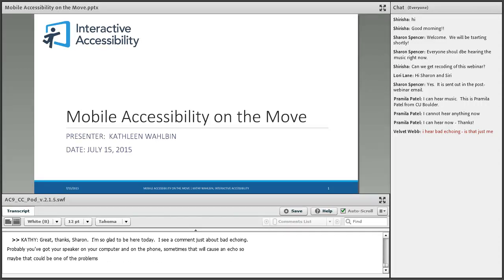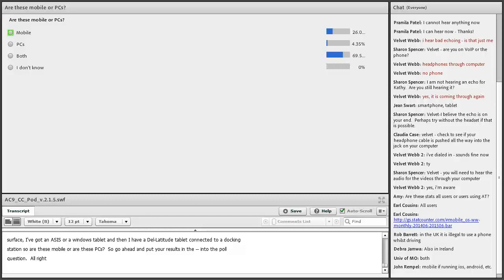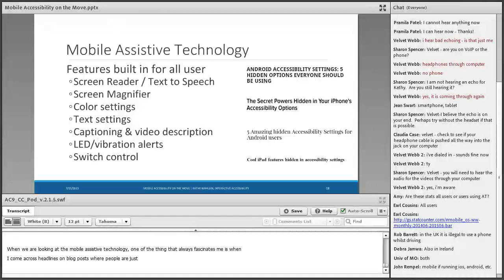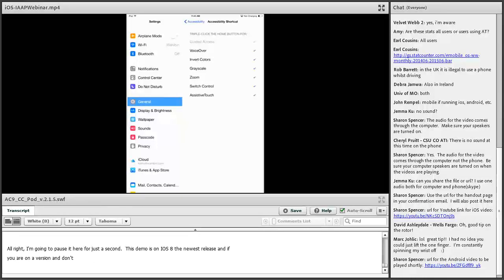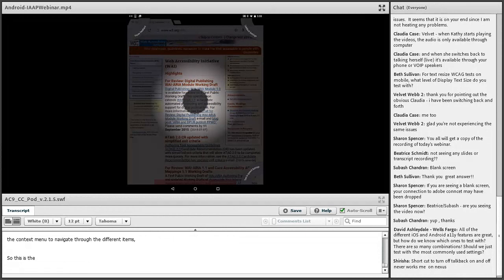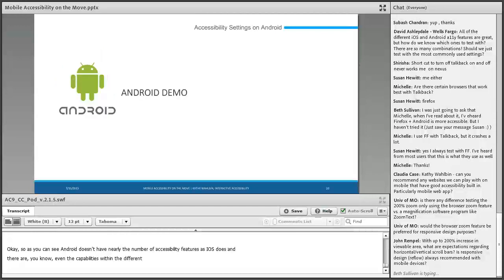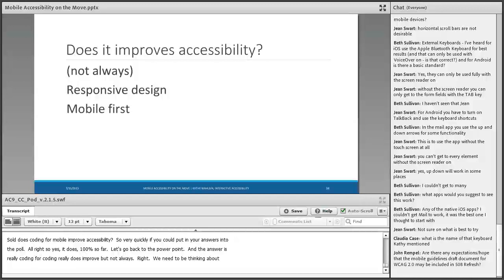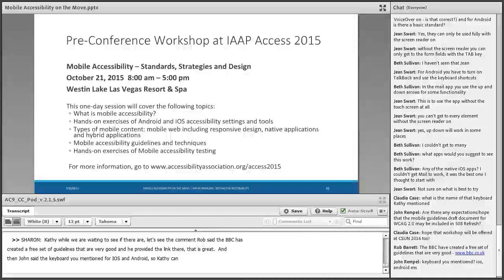Mobile Accessibility on the Move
Mobile has dramatically changed the way that people with disabilities consume information and interact with content. From games to academic papers, people with disabilities are finding that their mobile devices – phones, tablets and wearable technologies – are making it easier to participate.

Everyone has a role to play in ensuring mobile accessibility – from determining the level of accessibility support to using the success criteria and techniques and verifying accessibility. One of the challenges of this mobile revolution is the change in strategies that organizations must employ to be successful. The days of building a mobile website as a downsized version of the desktop website are long gone. Just as "Mobile First" philosophy has changed the way we design mobile content, organizations must adjust the way they think about mobile accessibility.

This presentation will discuss how managers, designers, user experience, developers and testers can make mobile content more accessible.